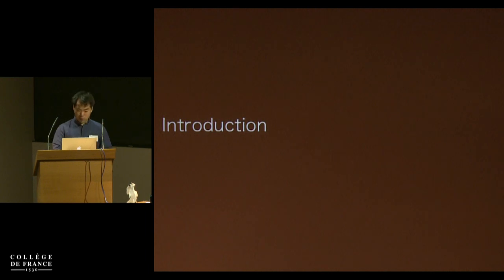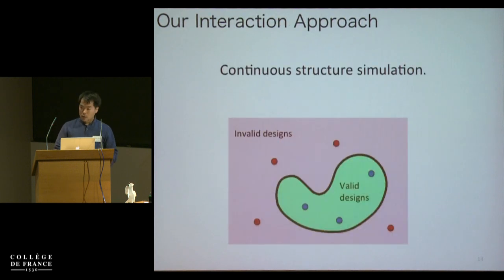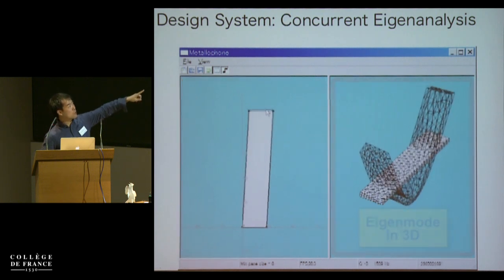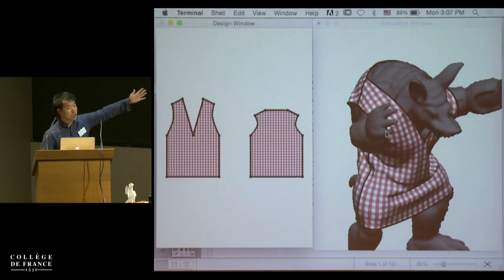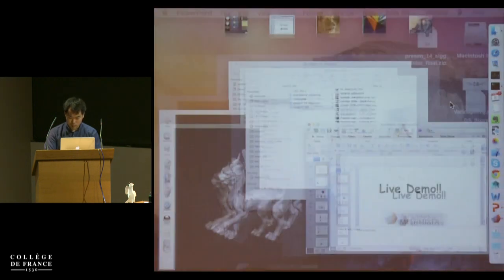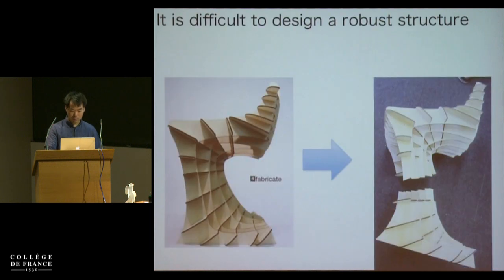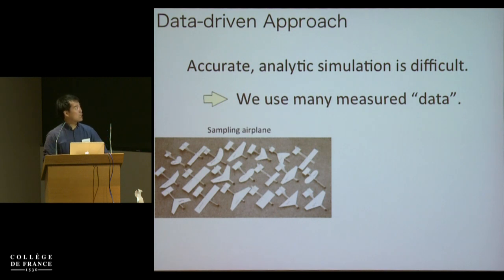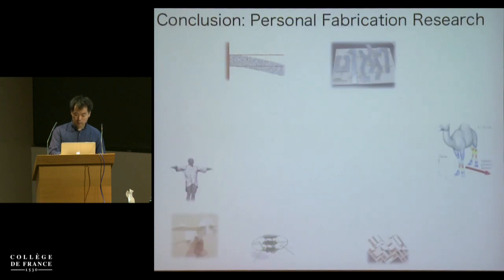Modélisation Expressive: Nouvelles avancées vers la création... (7) - Marie-Paule Cani (2014-2015)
Colloque 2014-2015 : Modélisation Expressive: Nouvelles avancées vers la création fluide de contenus 3D
Conférence du lundi 8 juin 2015 : Guider la création par la simulation : simulation interactive pour animer et fabriquer à son idée

Intervenant(s) : Nobuyuki Umetani, Autodesk Research, Canada

Professeur : Marie-Paule Cani